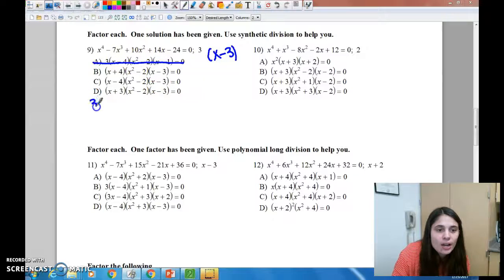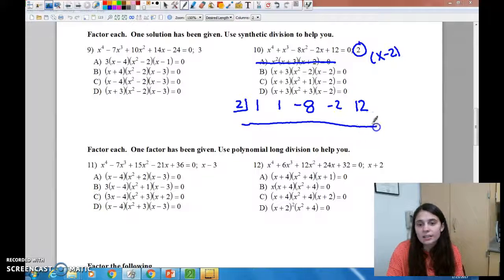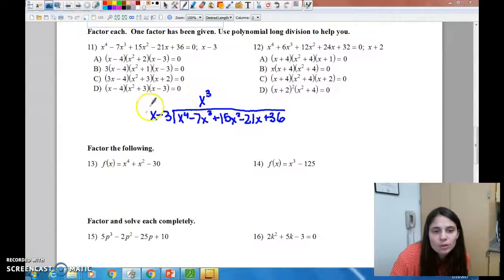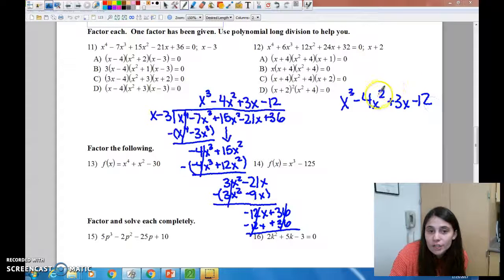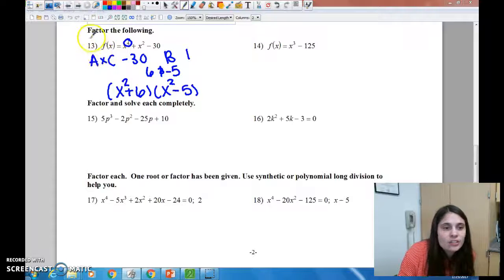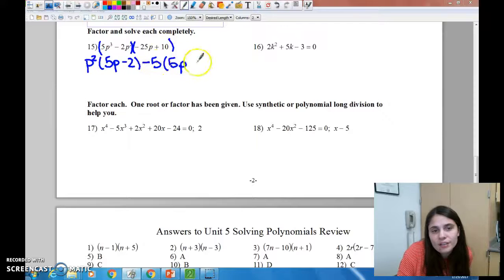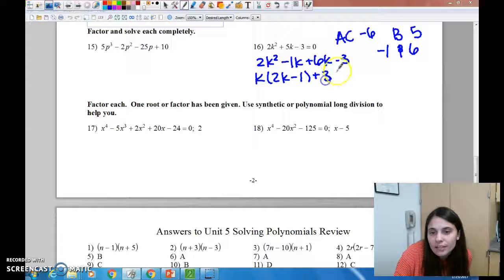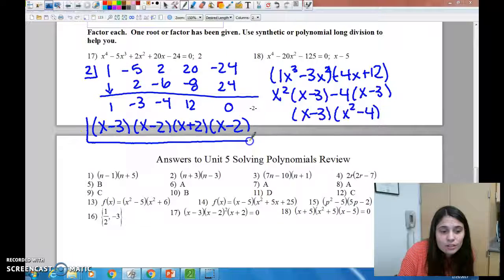5 Review Page 2